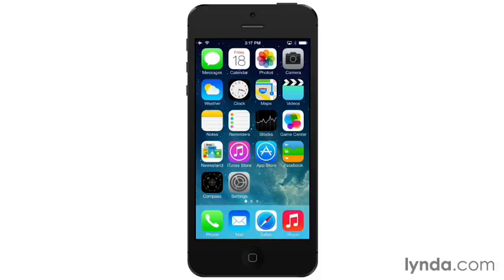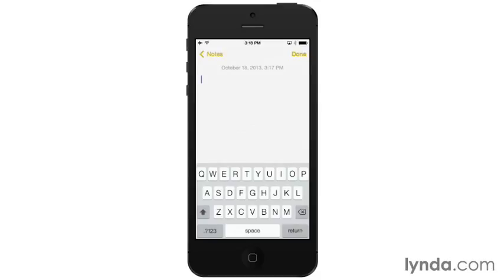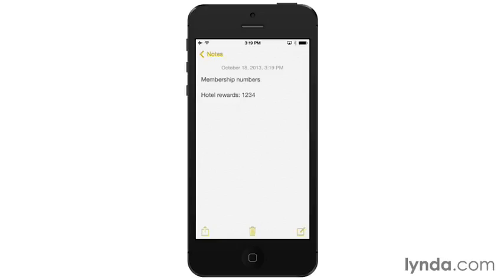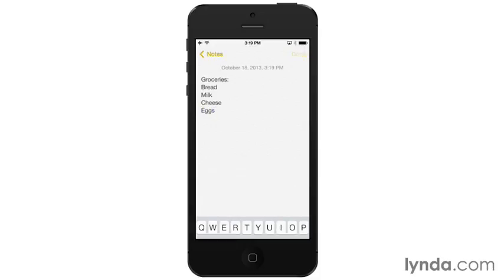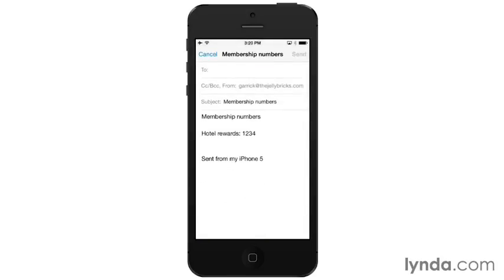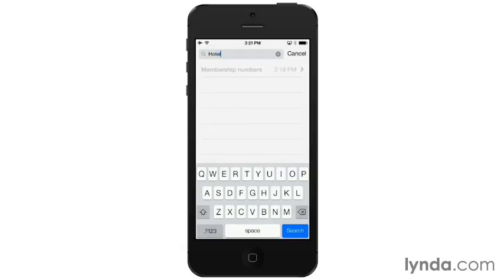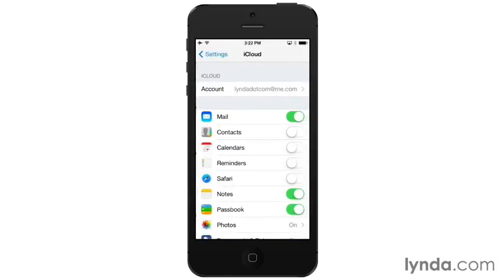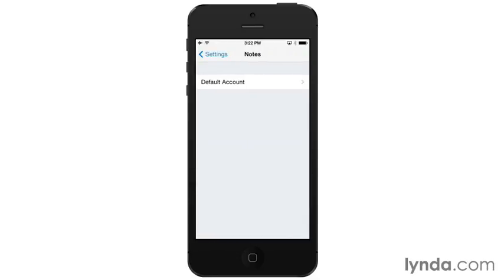11 01 notes